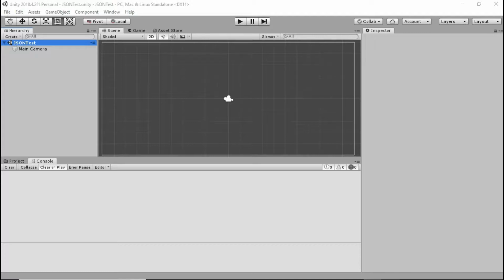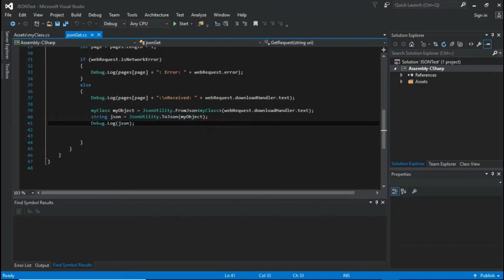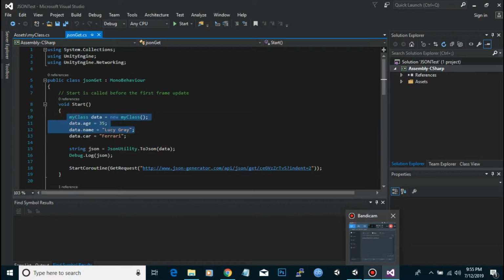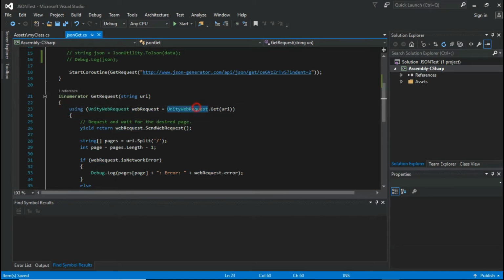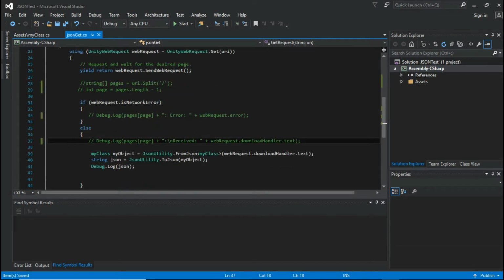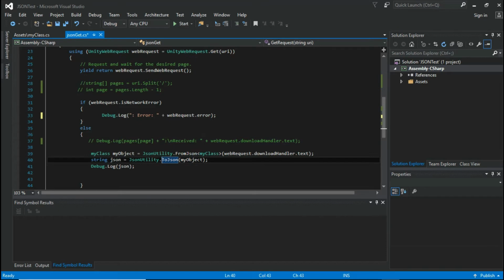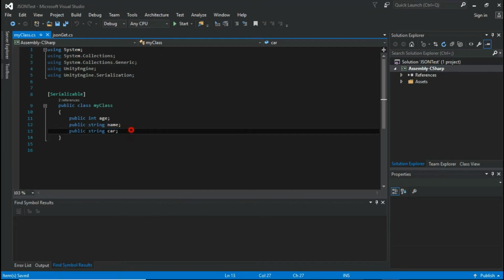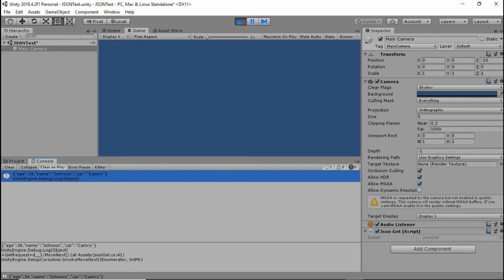Using Unity JSONUtility Class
This Quick Tutorial illustrates how to use the JSON Utility Class in Unity to parse JSON Response from a server.